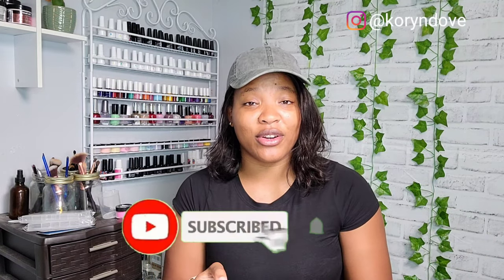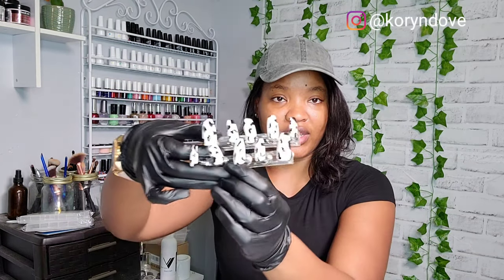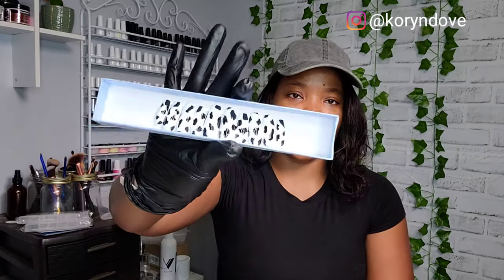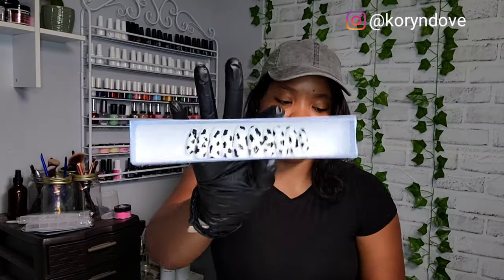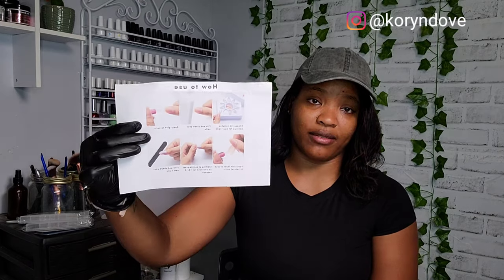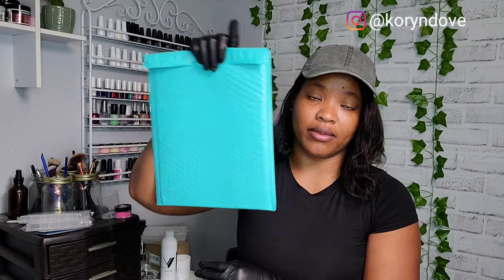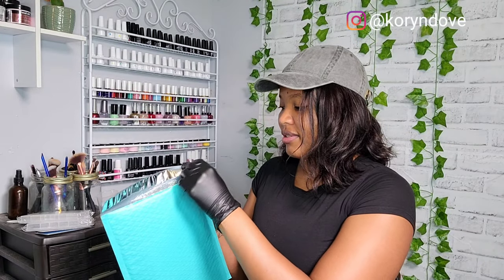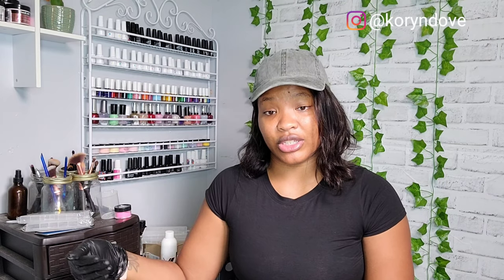How I Package And Ship My Press On Nail Orders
This is how I package and ship my press on nails through Etsy. I hope this video answers all of your questions. Love ya!

Here are a couple of links to things I recommend buying from Amazon (I do receive a small percentage when an item is purchased):

Shipping Label Sheets:

Blue Fun Tak:

Nail Art Display Stand:

Bubble Mailers:

Press on nails:

Small Nail Files:

Small Nail Buffers:

Jewelry Gift Boxes:

Scale I use: